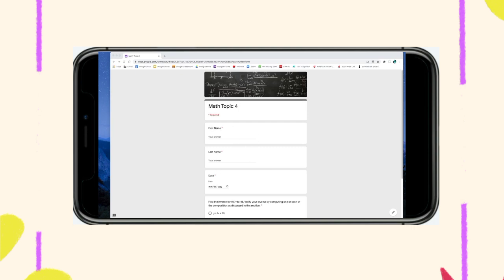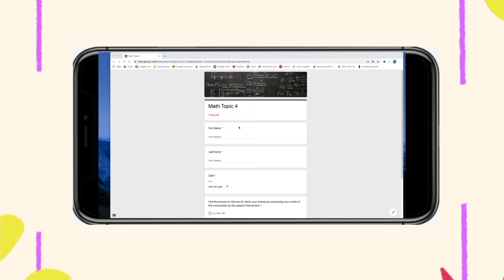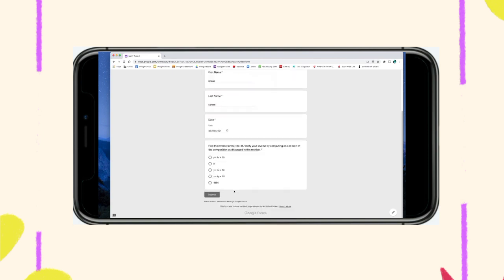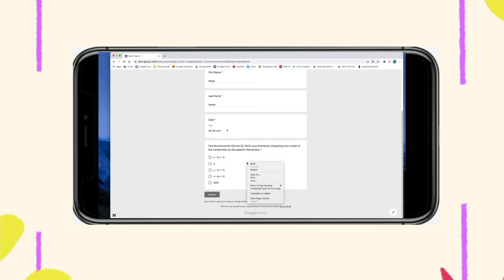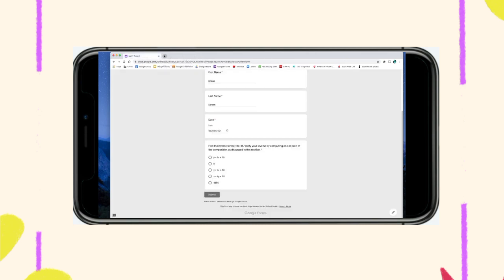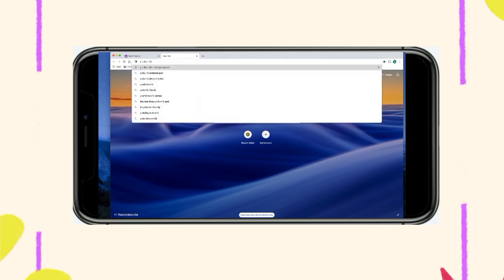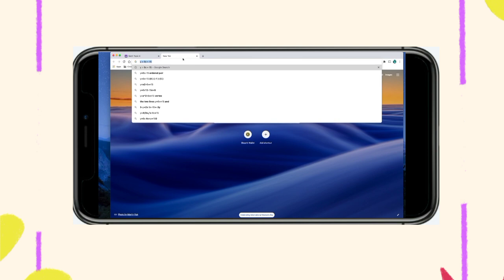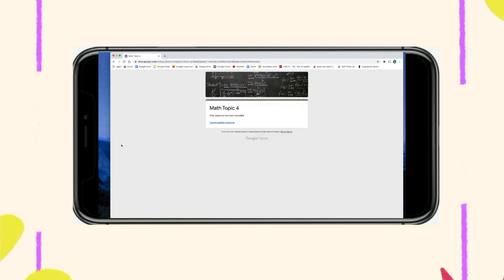See All Answers in Google Forms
How to See All Answers in Google Forms 2023 (special!)